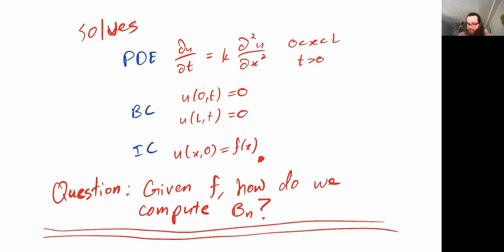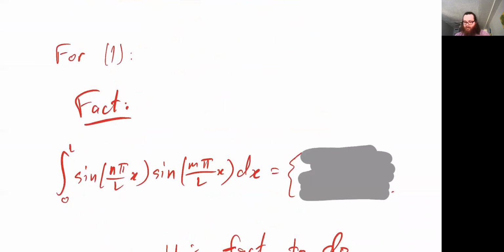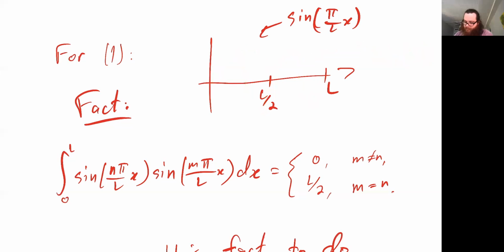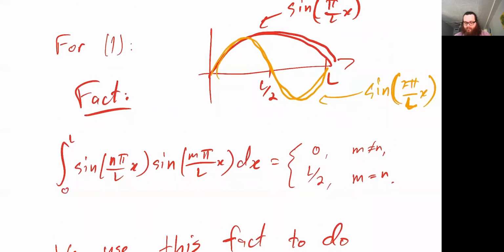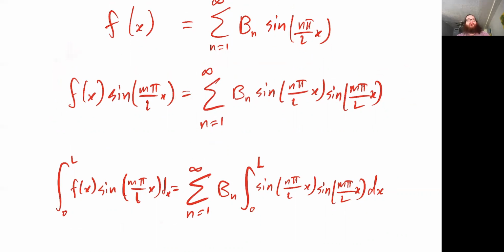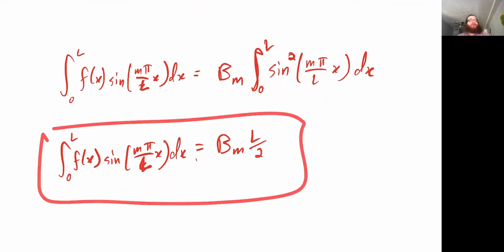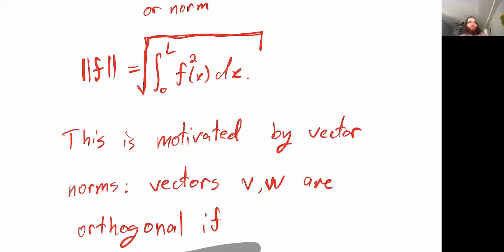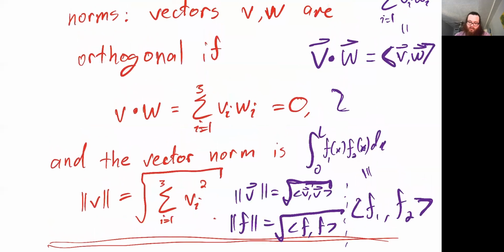[OLD] Haberman 2.3.4 - Orthogonality of sine functions